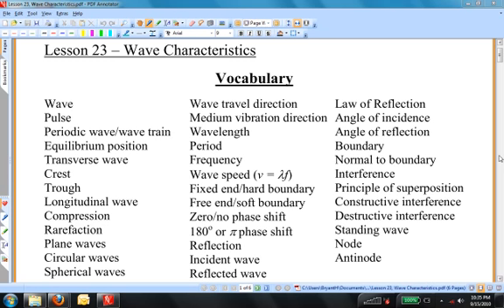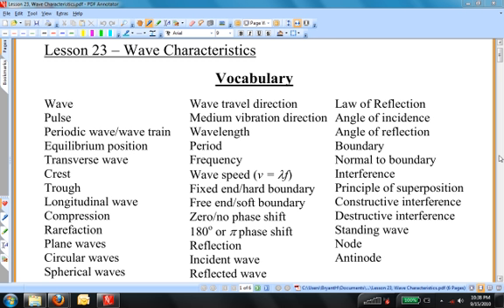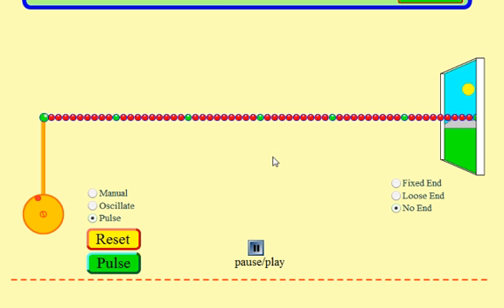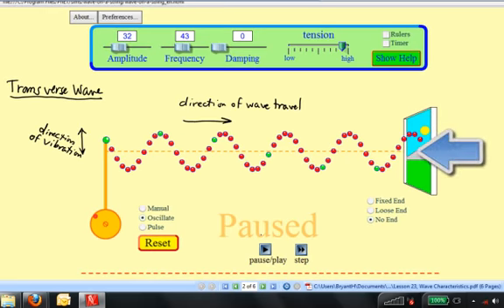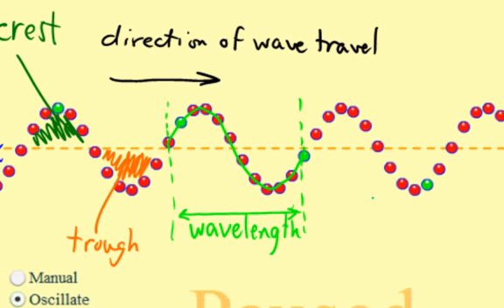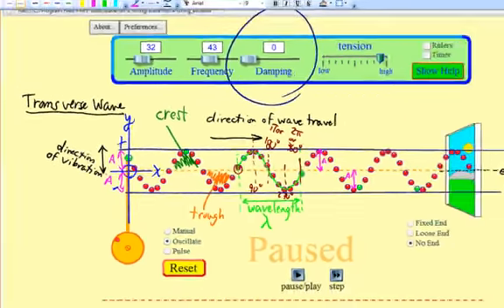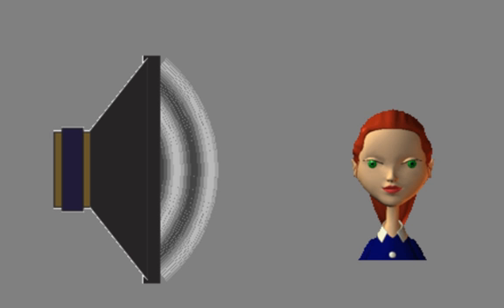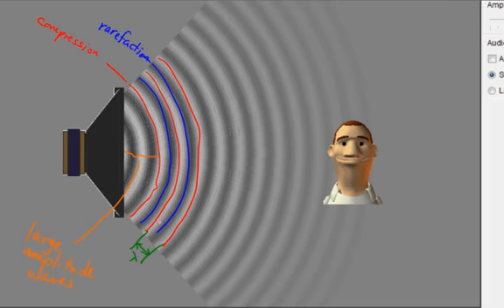Lesson 23, Wave Characteristics, Part 1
Lesson 23, Wave Characteristics, reviews principles that were discussed in other courses as well as introducing some new ones.  The subject is full of important vocabulary.  Basic wave types and behaviors are discussed including transverse and longitudinal waves, wave parts, reflection, and interference.  Some numerical problems are addressed at the end.